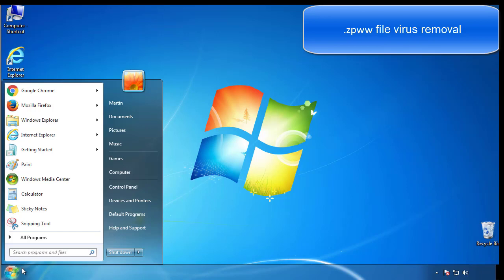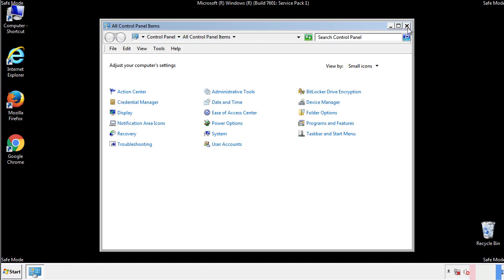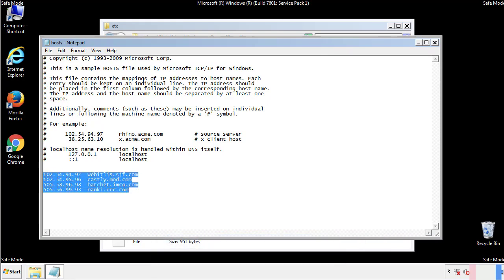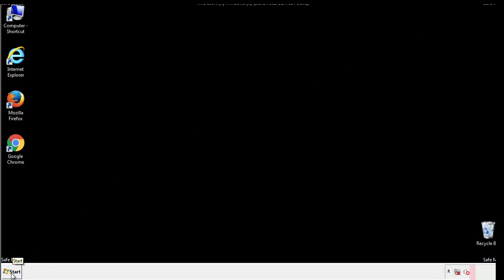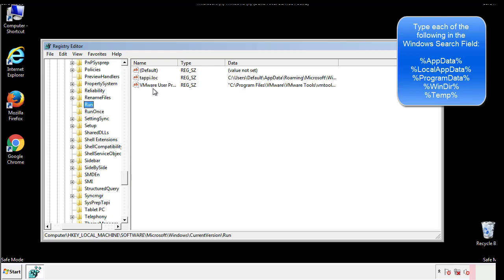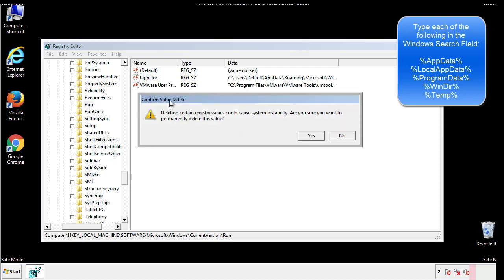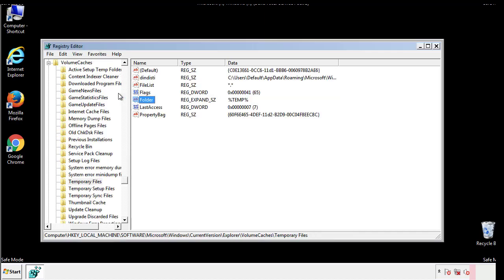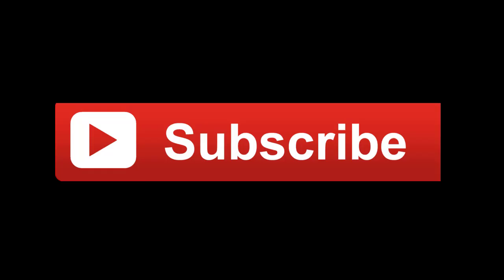Zpww File Virus Ransomware [.Zpww ] Removal and Decrypt .Zpww Files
.Zpww File Virus Ransomware Removal (+.Zpww File Recovery)

How to remove Zpww ransomware (Virus Removal Guide)
.Zpww Files Virus (STOP) – How to Remove + Restore Files
Remove Zpww Ransomware and Decrypt .Zpww Files
Remove .Zpww Virus (File Recovery+ Ransomware Removal)
.Zpww File virus - Remove It and Recover Files
How to remove Zpww Ransomware - virus removal steps
.Zpww Files (STOP Ransomware) – Remove + Restore Data
.Zpww file virus ransomware (Restore, Decrypt .Zpww extension files)
.Zpww file virus Removal Guide – Help To Decrypt Your Files
Guide – How Do I Decrypt .Zpww File Extension Virus
.Zpww file virus Removal Guide +File Recovery
How to Remove .Zpww Ransomware and Restore .Zpww Files
Get Rid of .Zpww file virus (Remove Ransomware + Recover Data)
Remove .Zpww file virus And Recover Encrypted Files
Remove Zpww ransomware and retrieve the encrypted files
How To Uninstall .Zpww file virus From PC
How to Get Rid of .Zpww file Virus Effectively?
How To Delete .Zpww file virus From PC
Uninstall .Zpww ransomware from Windows 10
Remove .Zpww ransomware virus (+File Recovery)

Howtoremoveguide